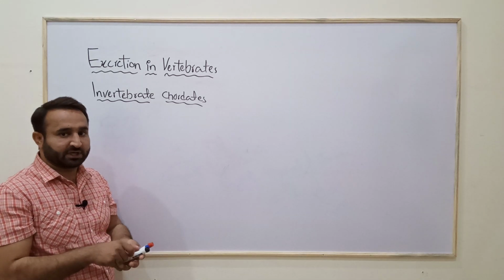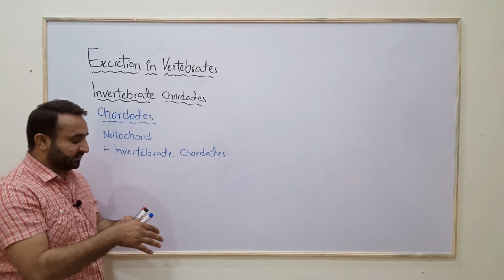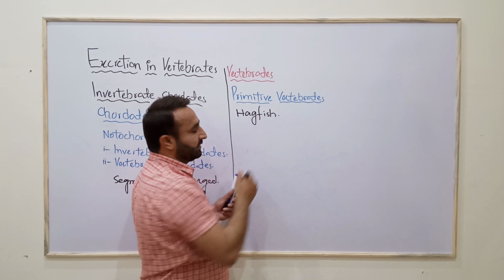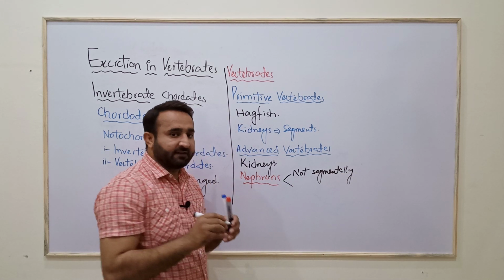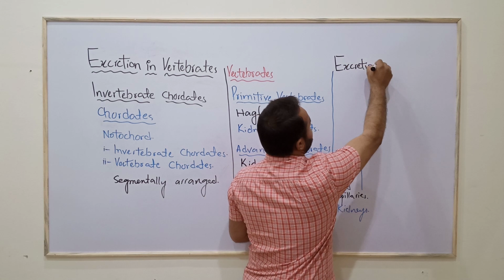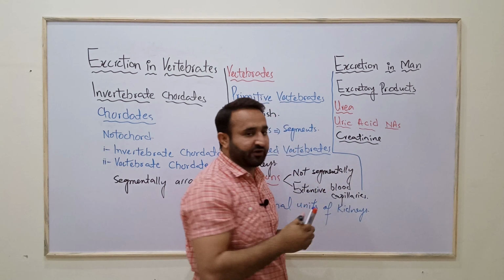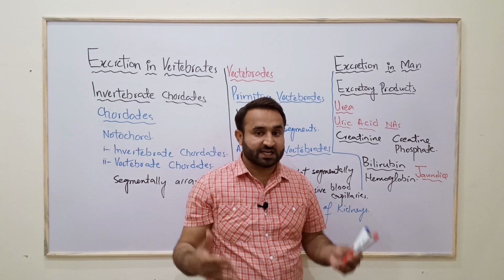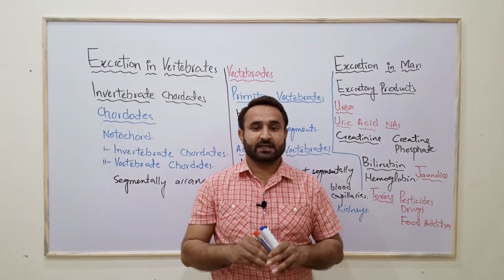Excretion in Vertebrates, Excretory Products in Man, Homeostasis, FSC Biology, Book 2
In this video lecture Amjad Umer Ranjha explained in detail the excretion evolving in vertebrates from invertebrate chordates to primitive vertebrate chordates and to complex vertebrate chordates. In second part of lecture Excretory products in man are discussed like urea, uric acid, creatinine, bilirubin and other toxins.

Amjad Umer Ranjha is a teacher, a poet, a writer, a motivational speaker, a lecturer to biology at Govt Pir Yaqoob Shah Degree College Phalia, a lecturer to biology and chemistry at Professors Science Academy Phalia, M. Phil in Zoology from GCU Faisalbad, BS (Hons) in Zoology (Gold Medalist) from UE Lahore, FSC Pre Medical from GCU Lahore, Matric from Ghazali Model High School Phalia. He is a brilliant and conceptual tutor and mentor. He served as a teacher to biology and chemistry at Ghazali Model High School Phalia, Ghazali College for Girls and Boys Phalia and Govt PYS DC Phalia. His students are serving as Doctors, Engineers, Lawyers, Civil Servants, Teachers, Enterpreneures and Research Workers in different institutes and firms all over the country. He uploads his video lectures on Biology, chemistry, Poetry, Counselling and Current Affairs at youtube channel named as Amjad Umer Ranjha.

Follow me on the SOCIALS